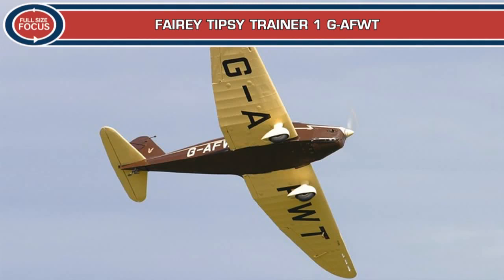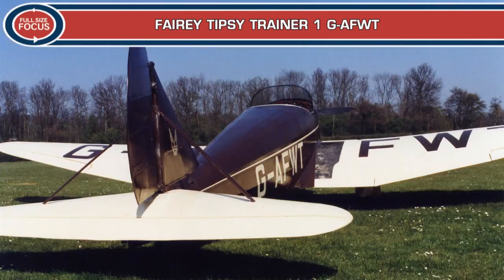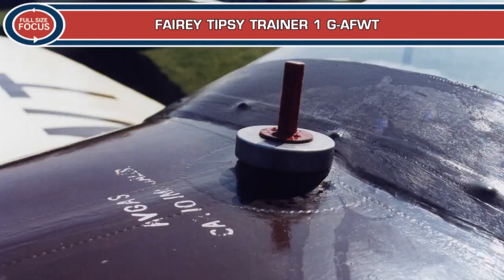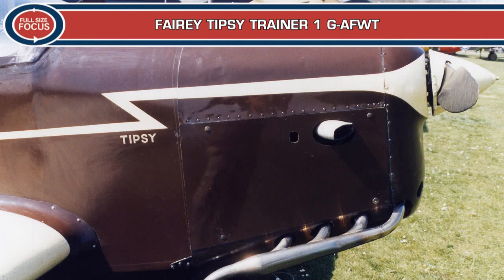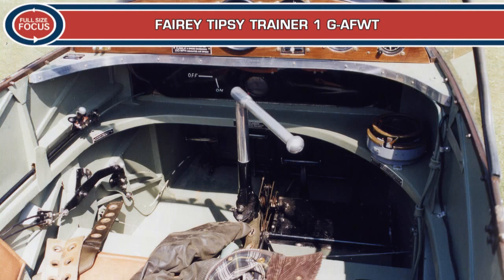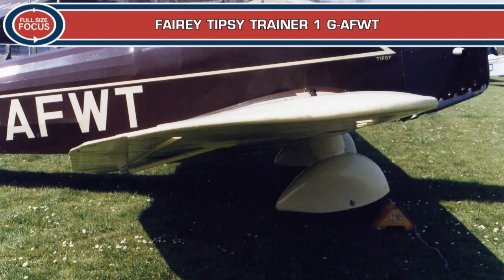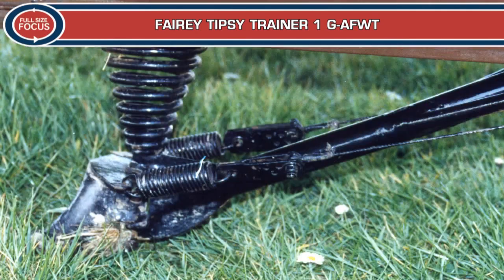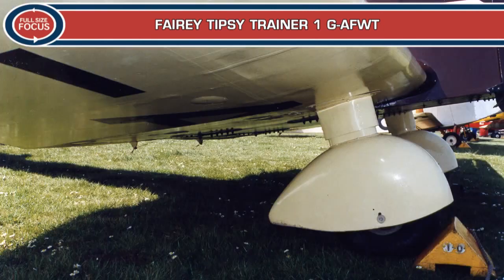Fairey Tipsy Trainer 1 G AFWT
The development of the Tipsy series of all-wooden monoplanes started in 1937. The Tipsy S and S2 single-seat models of 1935 achieved limited success, so designer Ernest Oscar Tips decided to develop this type as a two-seater. It was first demonstrated at Heathrow on May 14th 1937, and Brian Allen Aviation Ltd based at Croydon Airport acquired the UK selling rights. Arrangements were then made to manufacture the aircraft under license and construction began almost immediately at Hanworth, Wiltshire.
These photographs are available as a CD of digital images